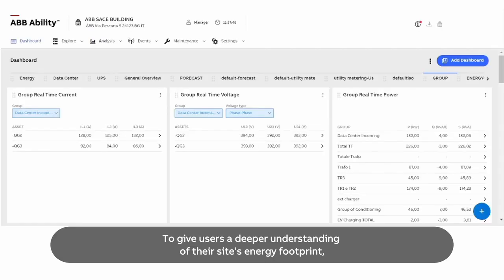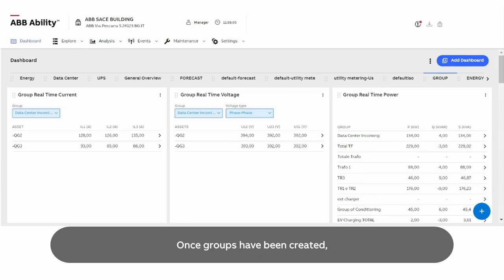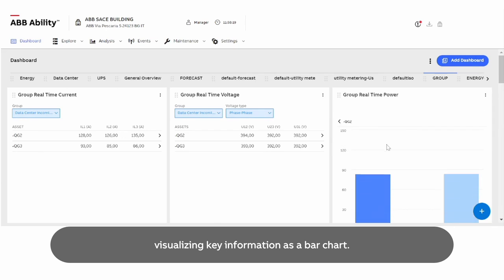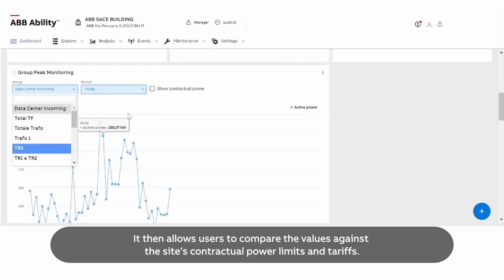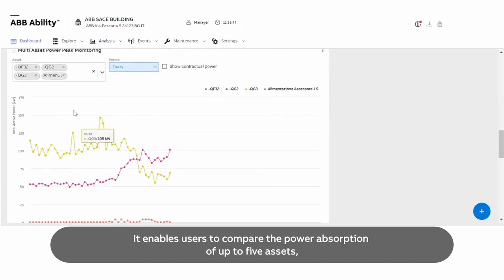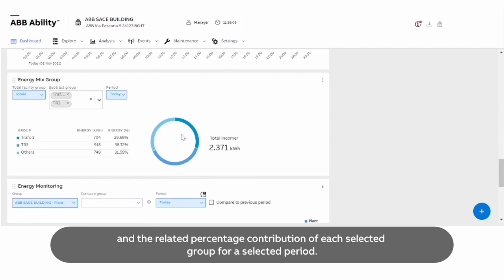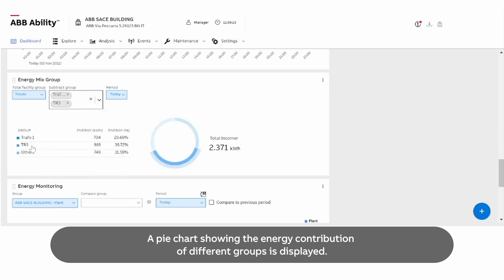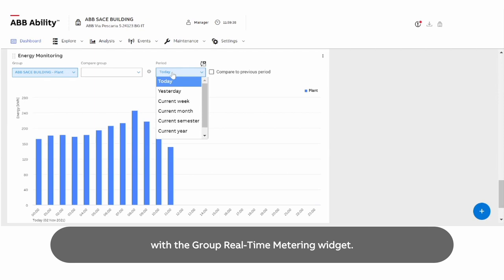ABB Ability Energy Manager - Tutorial - Groups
This video tutorial will guide users on how to analyze and compare group consumption.